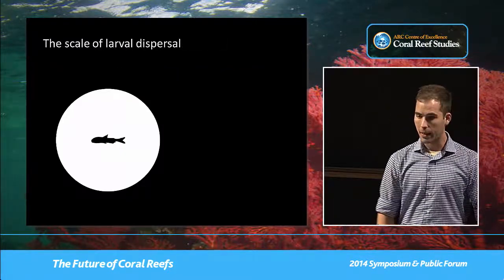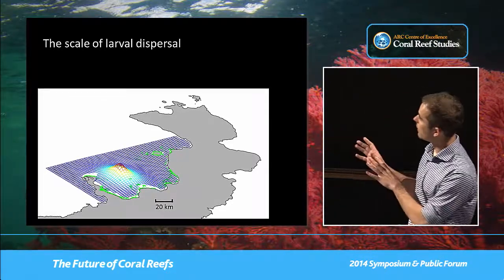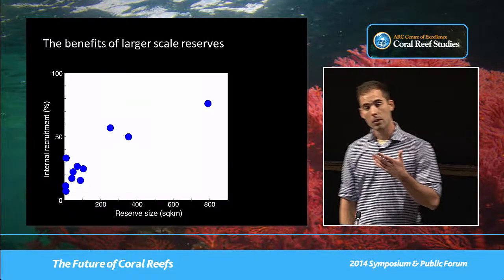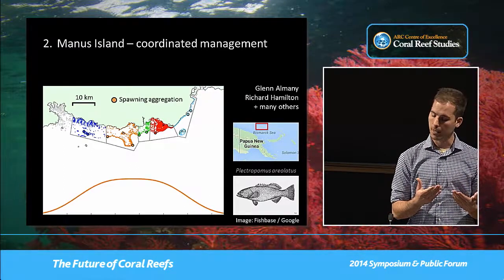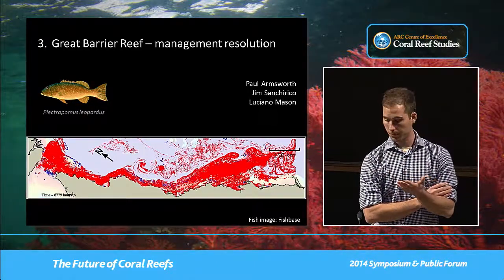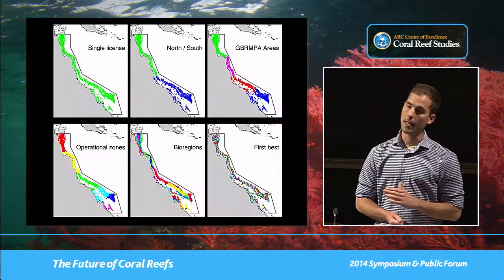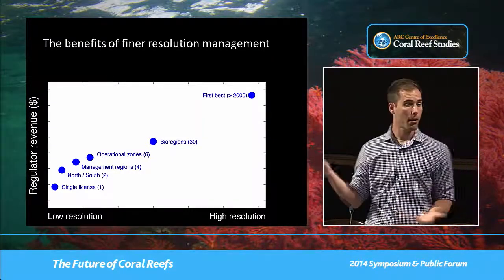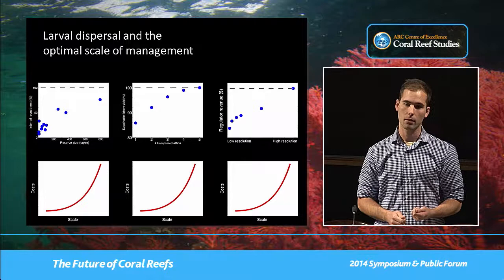Michael Bode - The role of larval dispersal in defining appropriate management scales in coral [...]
Seminar title: The role of larval dispersal in defining appropriate management scales in coral reef fisheries
Presented by: Michael Bode
Date: Tuesday Friday 4th July 2014
Seminar type: CoralCoE symposium

Presentation given at the ARC Centre of Excellence for Coral Reef Studies 2014 Symposium: The Future of Coral Reefs.

Biography: Michael is currently a Senior Research Fellow at the University of Melbourne’s School of Botany. He is interested in aspects of spatial planning, particularly those that involve interactions between multiple decision-makers. He graduated from James Cook University in 2001, from the Department of Mathematical and Physical Sciences. He became interested in biophysical oceanography during his honours year. His thesis analysed macroscale structure in coral reef fish connectivity patterns on the Great Barrier Reef. After graduating, he spent a year teaching secondary school in Malawi, and following another year working as a Research Assistant began a PhD at the University of Queensland’s Mathematics Department in 2004. After submitting his thesis Michael was employed until 2009 by Brendan Wintle and Mick McCarthy in the Applied Environmental Decision Analysis centre. In 2010 he was awarded an ARC postdoctoral fellowship, and in 2013 started a second, DECRA fellowship.